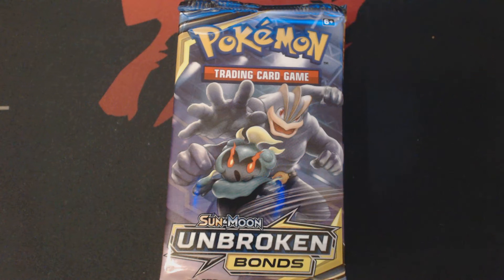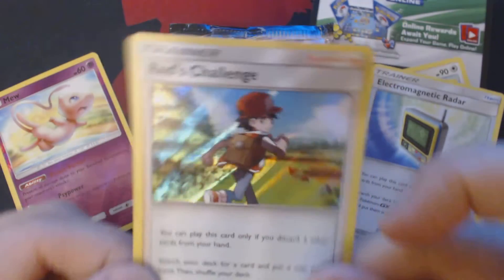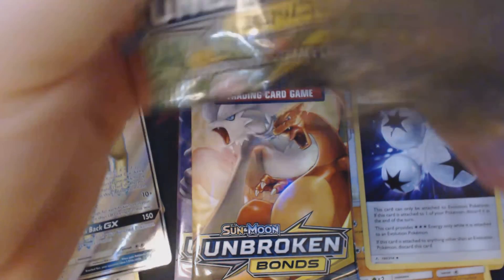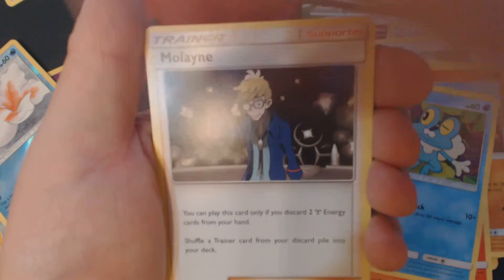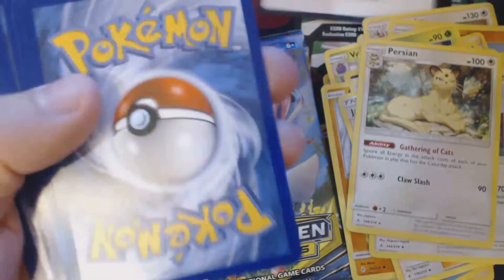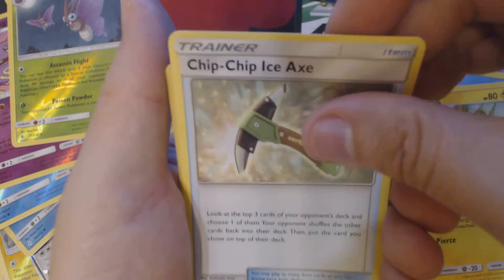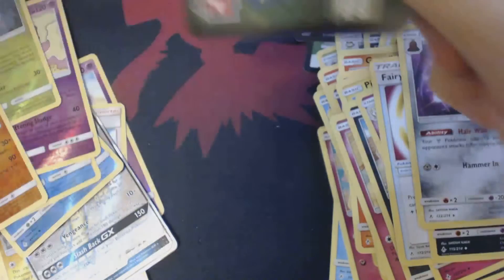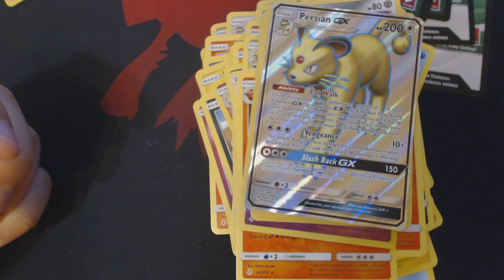Unbroken Bonds Opening 9 Booster Packs 3 Pokemon TCG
I show you what you could potentially get out of 9 Booster Packs of Pokemon TCG Sun and Moon Unbroken Bonds